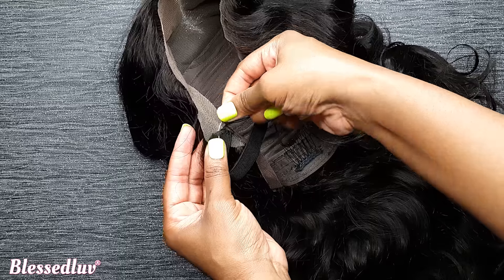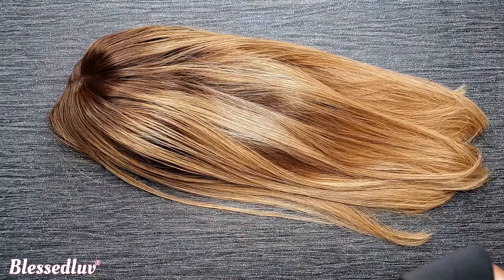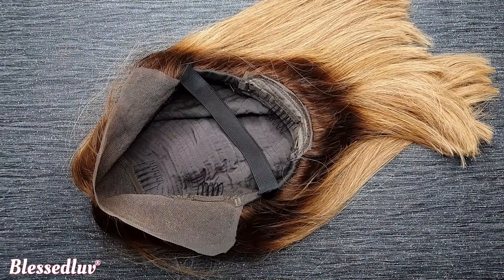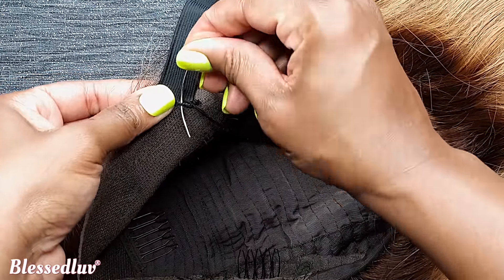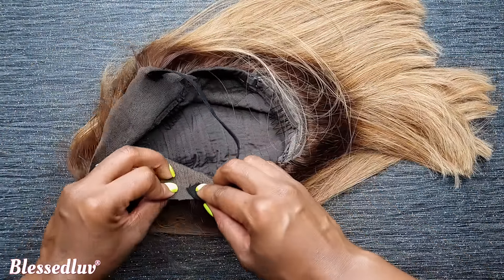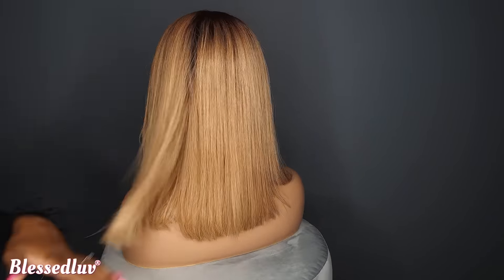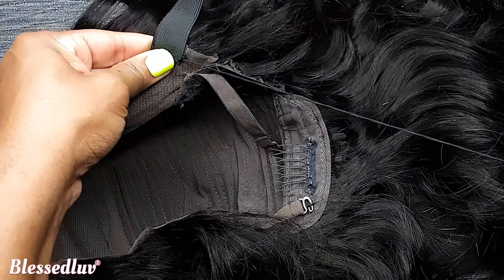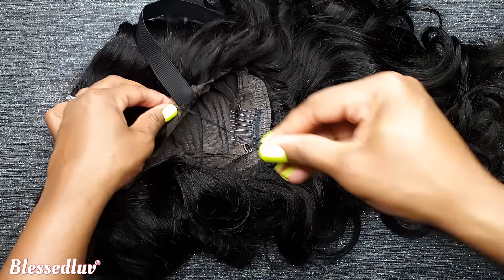UPDATED| Elastic Band Method Secure Wig NO GEL or GLUE Lace Frontal Wig| Blessedluv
My updated elastic band method will solve the issue with your wigs still not fitting correctly. With this method, you will not need any glue or tape to secure your lace frontals wigs. I show you step by step how to have a glueless front wig.  Comment below if you have any questions about this video or you can tell me an issue you are having with your lace wigs and I will add to my list of videos to make for you.

The new Direction of Blessedluv's Channel ✨️

How to Start a Wig Business for Beginners is now my focus, I am here to guide you step-by-step through the fastest and easiest way to launch your very own wig business with just one wig!

As a Christian mum who feels overwhelmed or unsure, I understand your desire for financial freedom, to build a legacy, and fulfil your God-given purpose through entrepreneurship. With 22 years of experience in the wig industry, I am sharing all my secrets to help you to Rise in Faith, Reign in Wealth and Walk into Your Destiny.

When I say "Wealth Queen👑", I am speaking directly to you. That’s what I am believing God has in store for you!

Through these simple, informative videos, you will learn everything you need to confidently start your wig business, make extra income, and create a financial abundance that blesses you, your family, and others.

Ready to build wealth through faith-driven purpose and business empowerment? Let’s do this together, step by step My Wealth Queen!

~✨️Who is Margaret Dukony, and what sets Blessedluv apart from all other hair companies?✨️~

Blessedluv, under the visionary leadership of Margaret Dukony, who is the company's founder, our hair company has proudly thrived in the UK for over two decades. What makes us truly unique is our exclusive position as the only hair company with overseas factories.

Our approach involves a network of 114 dedicated hair collectors who meticulously source only the finest hair available. We don't just make these claims; we have the concrete evidence to back it up.

In our unwavering commitment to delivering the highest quality, Margaret personally visits our hair factory every year to ensure stringent quality control measures are met. This personal touch ensures that every single strand of hair we provide meets our exceptionally high standards.

When you choose Blessedluv, you can have absolute confidence that you're receiving the very best hair on the market. We take immense pride in our long-standing reputation and the trust our valued customers place in us. Our dedication to excellence shines through every aspect of our business, from sourcing and manufacturing to our top-notch customer service.

Blessedluv is more than just a brand; it's a symbol of trust and quality. We're honoured to serve 52 countries, with a customer base exceeding 510,000 and 773 wholesalers. Your satisfaction is our top priority, and we look forward to welcoming you to the Blessedluv family.

~ Does Blessedluv offer Wig business Courses or Training? ~

Margaret is graciously imparting her extensive wisdom gained from over 22 years of building a successful hair company. She's chosen to do this through a remarkable 3-day virtual event, and the best part is, it's absolutely FREE! Yes, you heard that right - FREE.

During this event, she will guide you on how to fast-track your journey by avoiding the 22 years of learning and mistakes she's encountered. You'll discover how to compress time.

Whether you've dreamt of launching your own wig business or you already own one but aspire to grow it further, this is your golden opportunity. Your time is NOW!

To join Margaret's upcoming 3-day wig challenge secrets, simply click the link in our BIO. We are wholeheartedly cheering for your success and pray for God's favour to shine upon your business🙏🏽